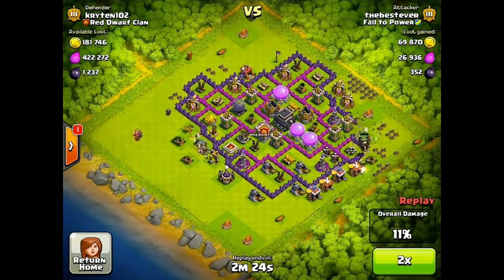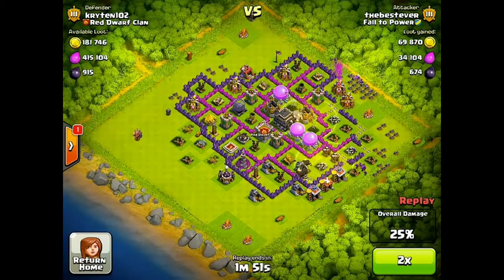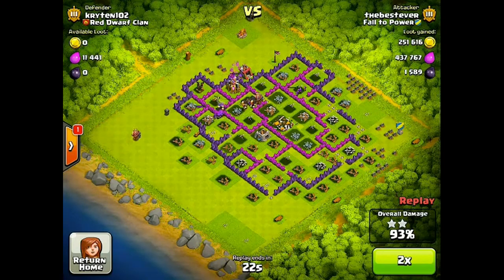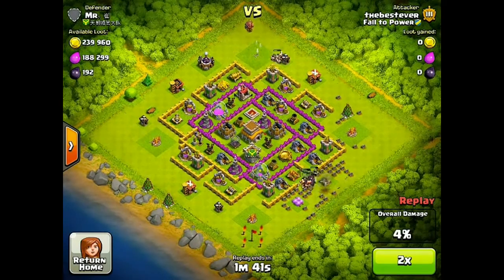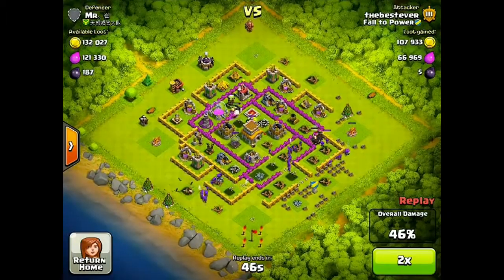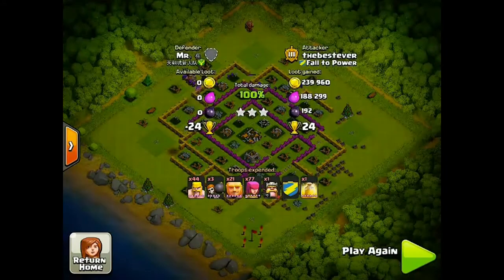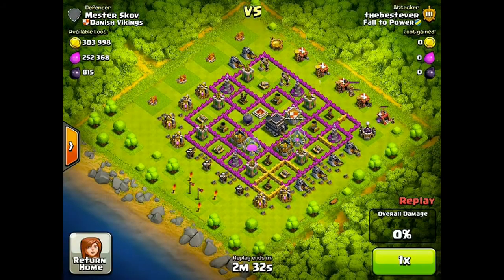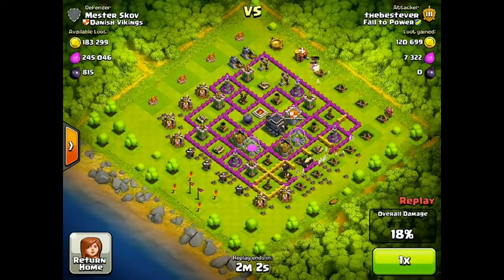clash of clans farming video #3